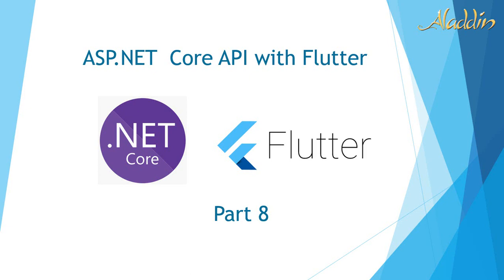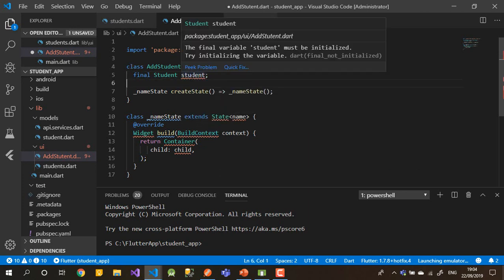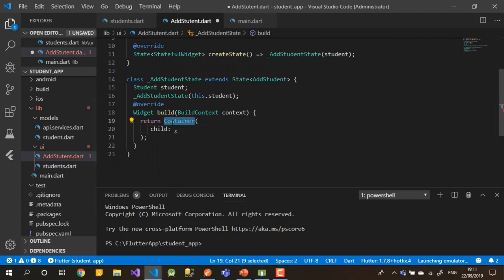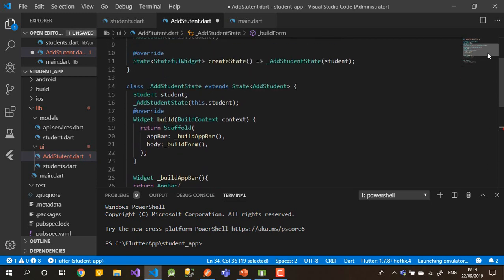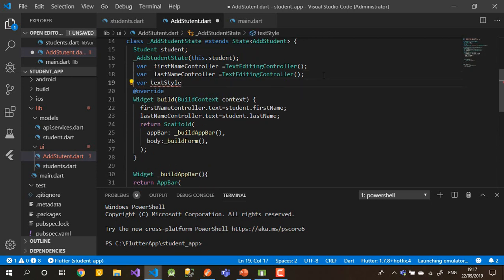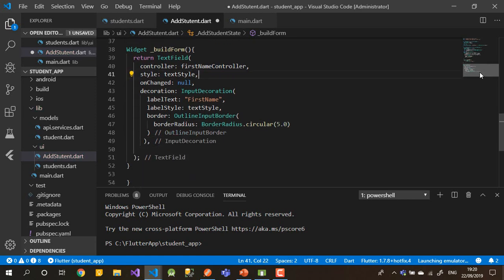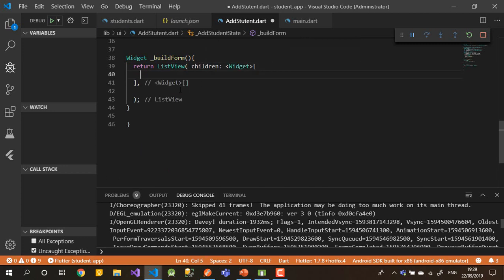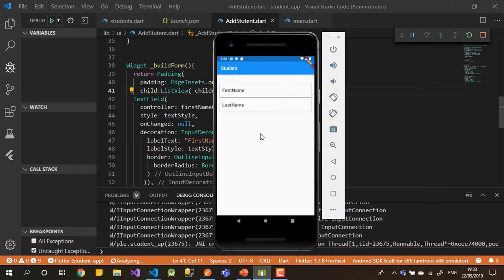ASP.NET Core API with Flutter Part 8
In this video, we are building the Student UI to display the student details.